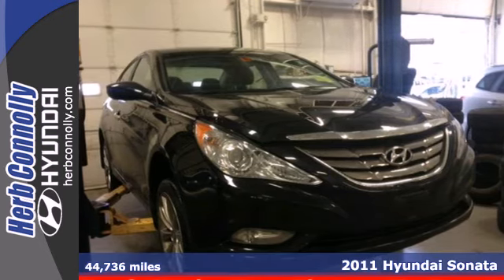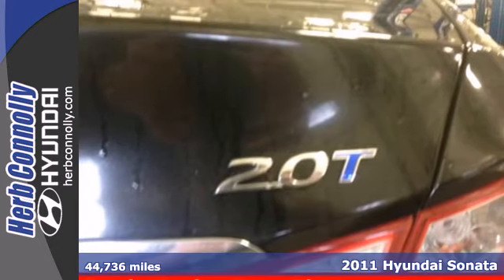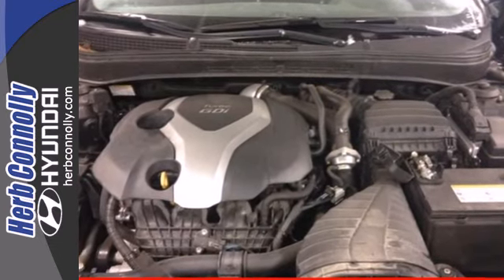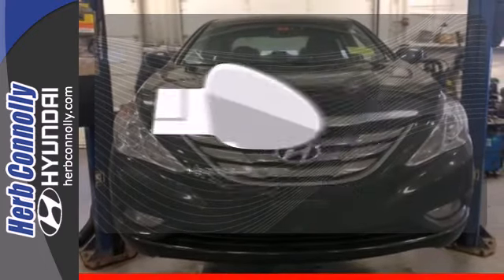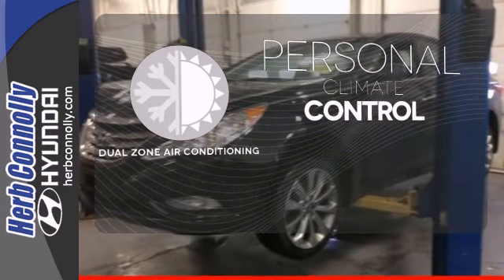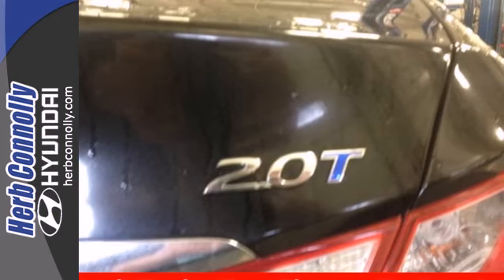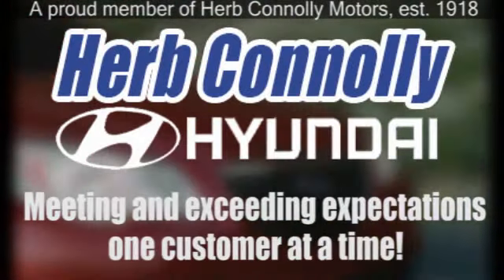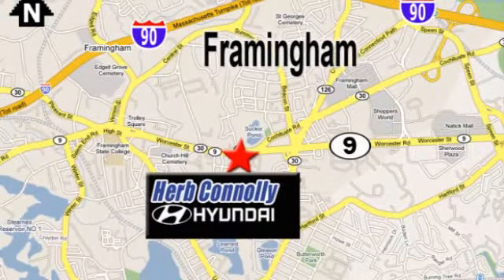2011 Hyundai Sonata Framingham Boston, MA H5328P - SOLD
Year: 2011
Make: Hyundai
Model: Sonata
Trim: SE
Engine: 2.0L 4-Cylinder DGI Turbocharged
Transmission: 6-Speed Automatic with Shiftronic
Interior: Black
Mileage: 44736
Stock #: H5328P
Clean CARFAX 1 Owner - Hyundai Certified Pre-Owned - Push Button Start - Leather Seating - Power Windows - Remote keyless entry - Sport-Tuned Suspension - Steering wheel mounted audio controls - Rare Find! Set down the mouse because this stunning 2011 Hyundai Sonata is the gas-saving car you've been thirsting for. Beat down the pain at gas pumps today with the ultimate daily driver. Awarded Consumer Guide's rating of a Midsize Car Best Buy in 2011.

Address:
500 Worcester Rd - Rte 9 East